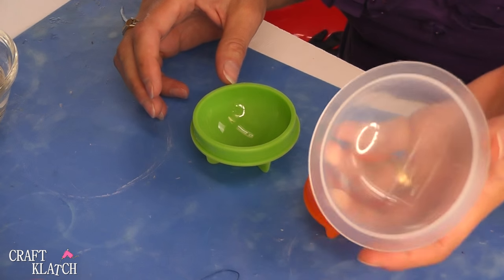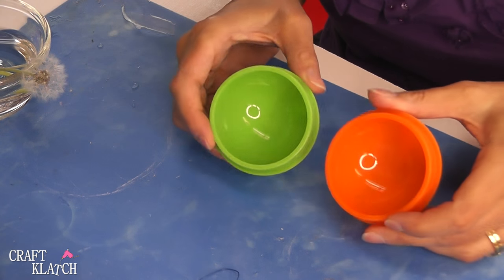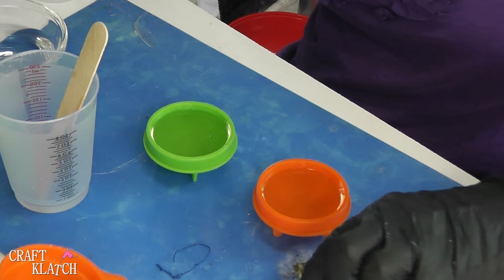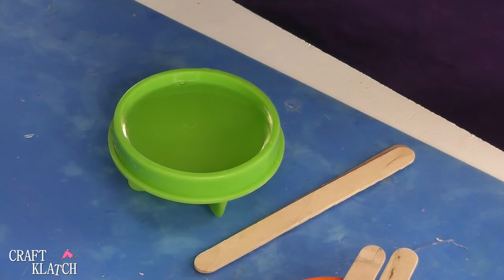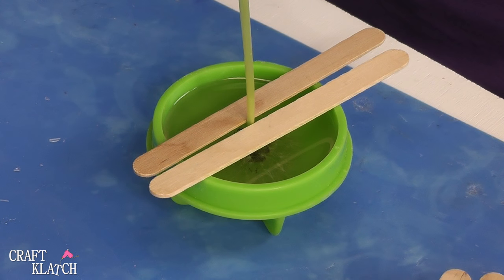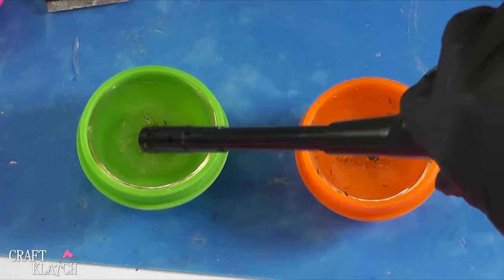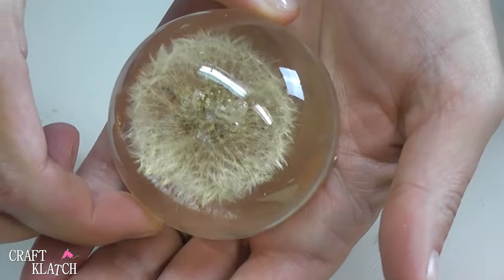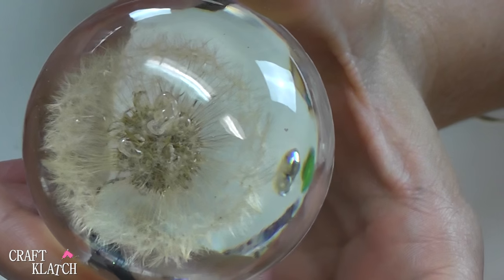DIY How to make a Dandelion Paperweight ~ Craft Klatch How To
Are you ready to craft with nature?  Watch the DIY craft tutorial to see how to make a dandelion paperweight!

You will need:
Ice molds:  -  Mold options
Dandelion - you'll have to go outside and pick your own
Resin (use whatever resin brand you like):
FX Poxy ~ According to the manufacturer, this one is heat resistant to 500 degrees F and is UV resistant.

Mona